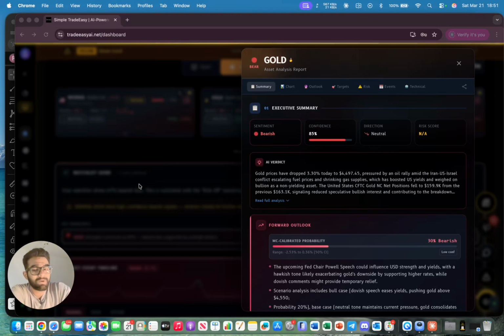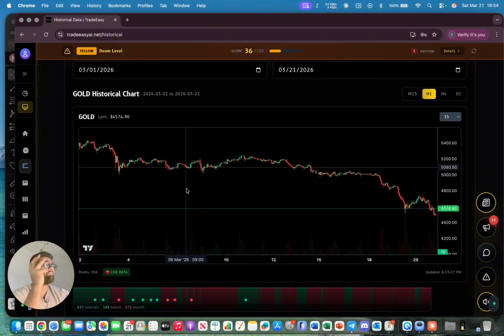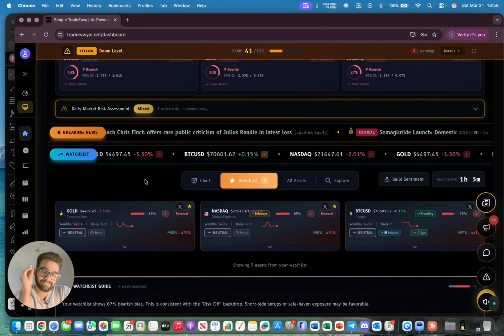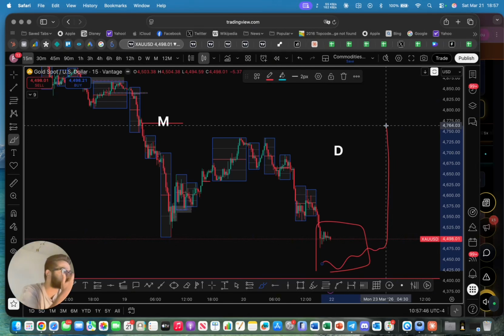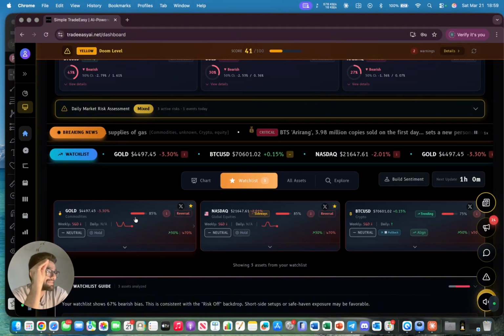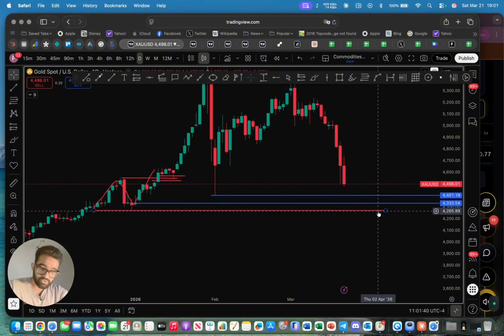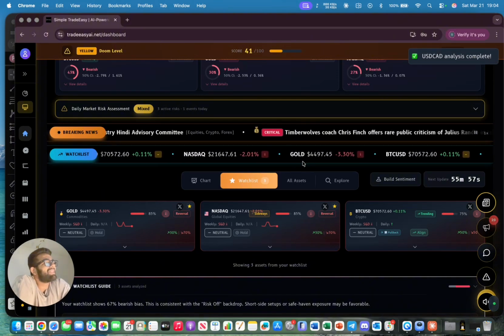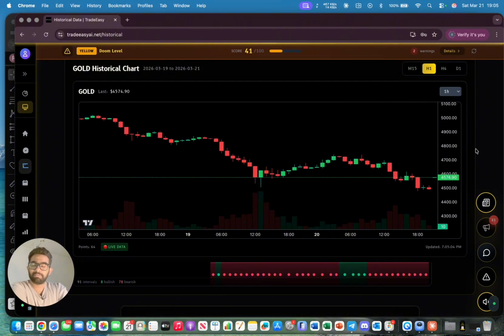Gold in March 2026 - The Macro Setup, the Sentiment Shift, and What Comes Next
The macro setup for Gold this month is one of the clearest I've seen. In this video I break down the key drivers, the sentiment reading, and exactly what I'm watching next — using TradeEasy's macro data.

Timestamps:
0:00 What the Gold macro is saying right now
0:25 The key macro drivers for Gold in March
4:00 What's changed — and why it matters for bias
7:00 Sentiment analysis — what the crowd is doing
10:00 My current Gold bias and the levels that matter
12:30 How to follow this research daily